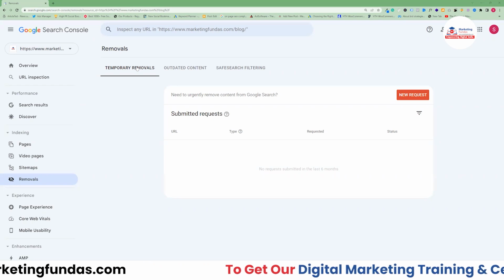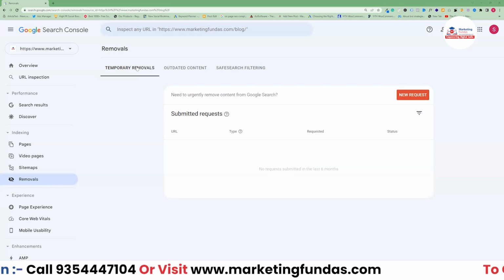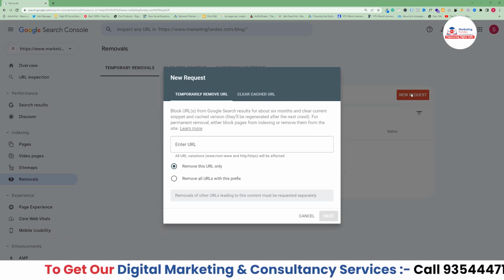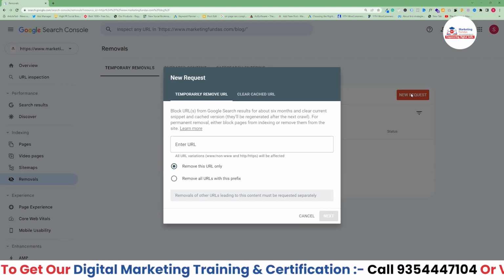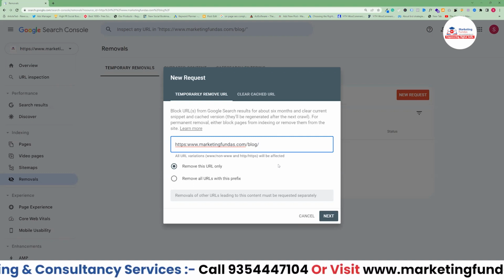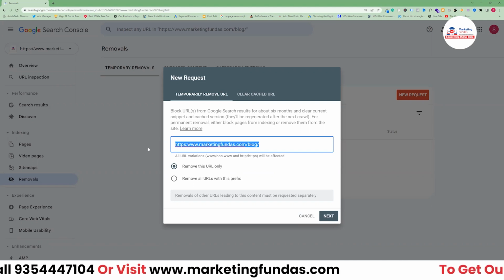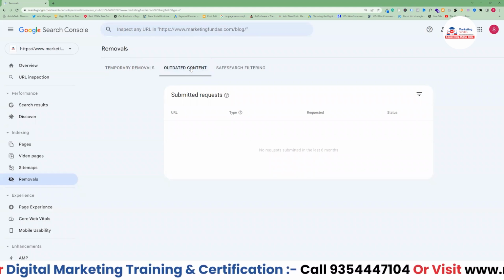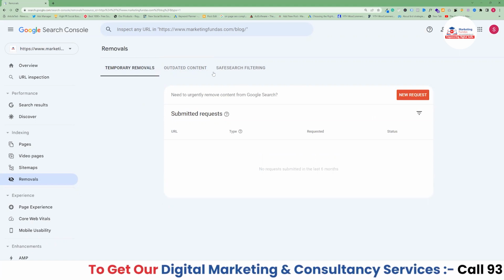Temporary URL Removal in Google Search Console Remove | SEO Full course in English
In this video you will learn about temporary URL removal in Google search console . Full SEO course in English. If You Want to Hire Professional Digital Marketing Services for Your Business.